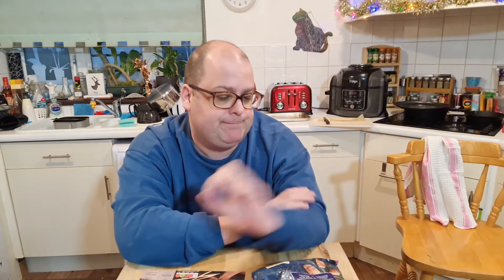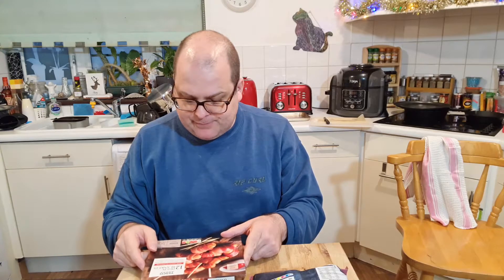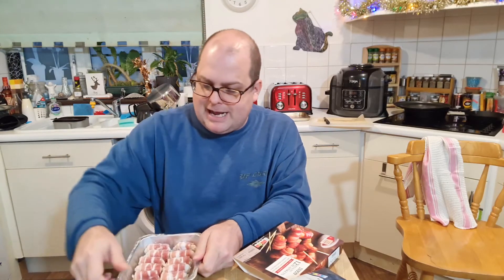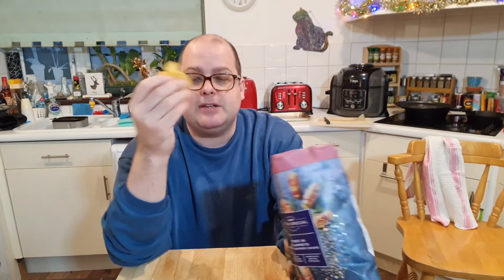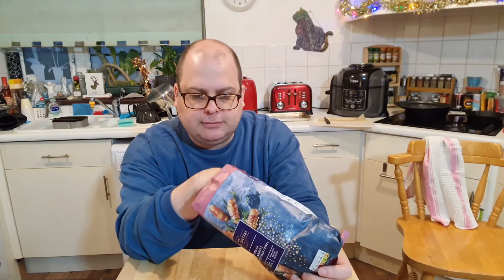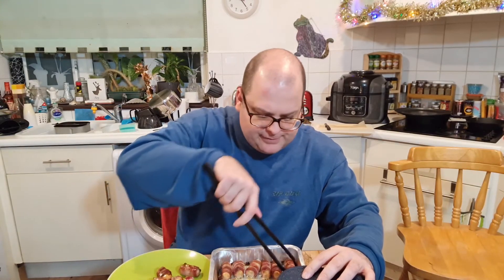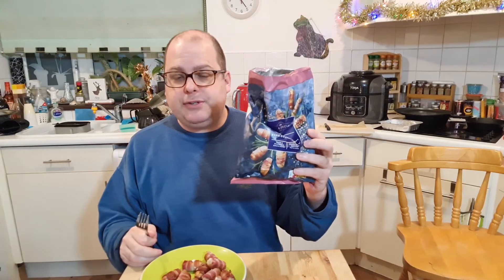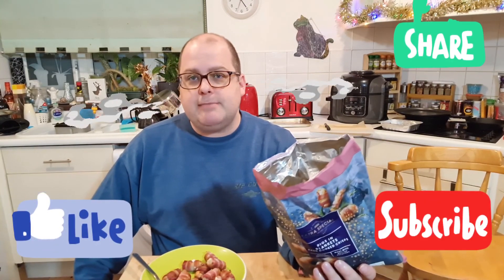Pigs in Blankets vs Pigs in Blankets Crisps #2021